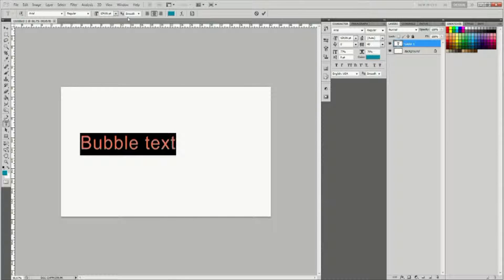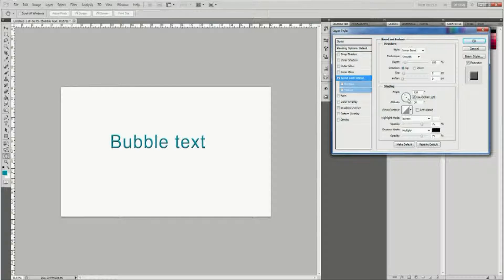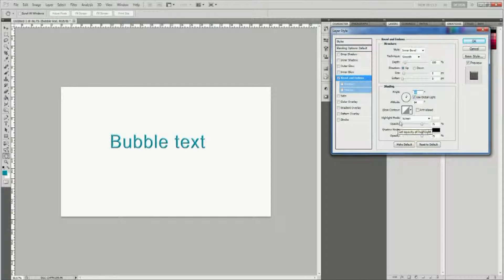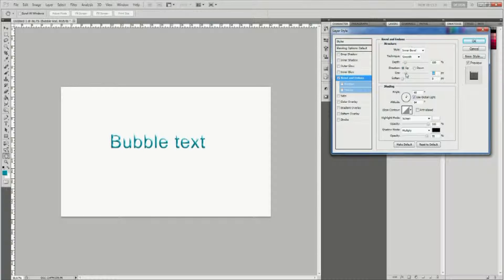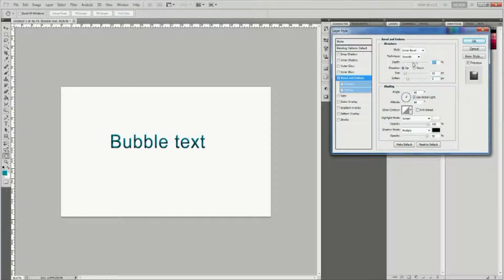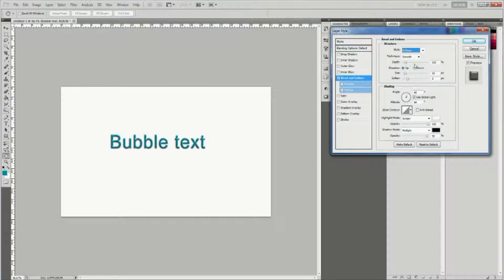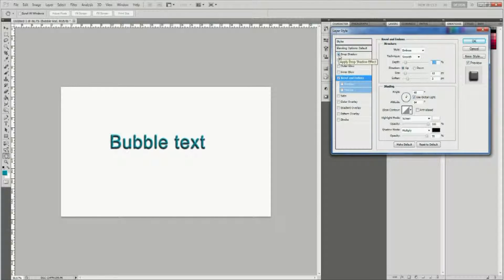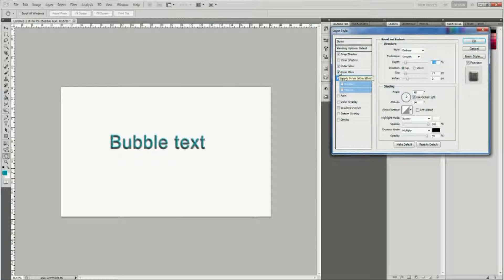Bubble Photoshop Text font - Beginner Tutorial